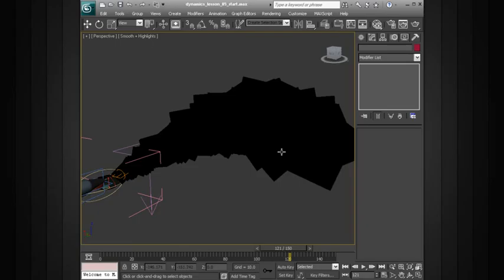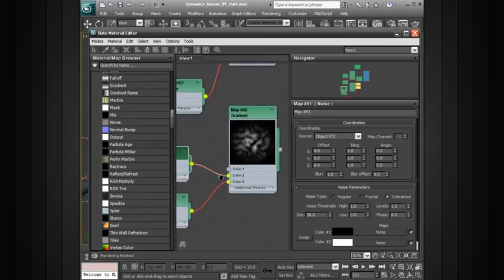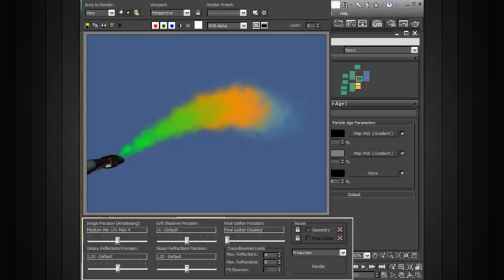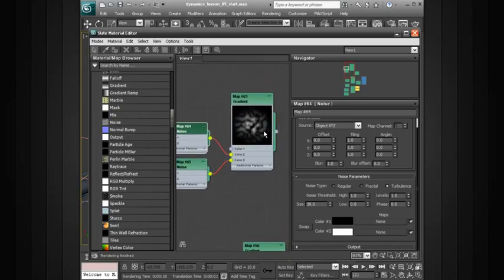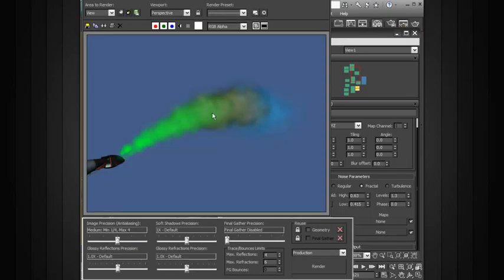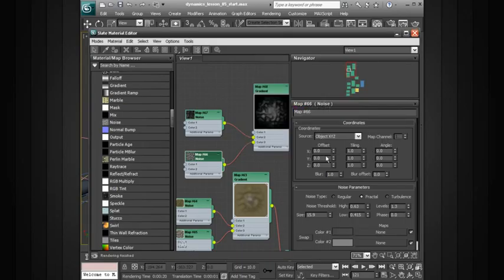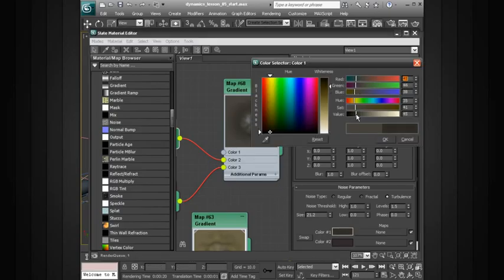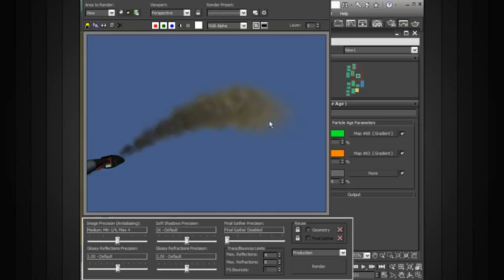3ds Max Tutorials Introduction to 3ds Max 2011 Tutorial 74